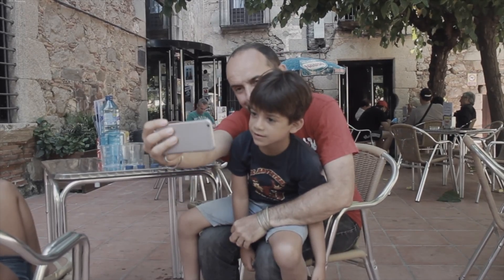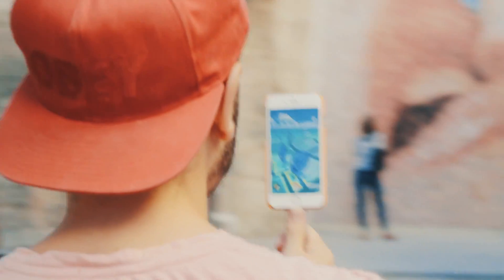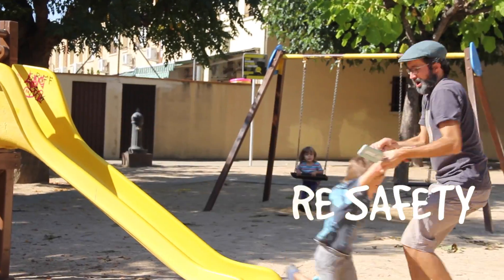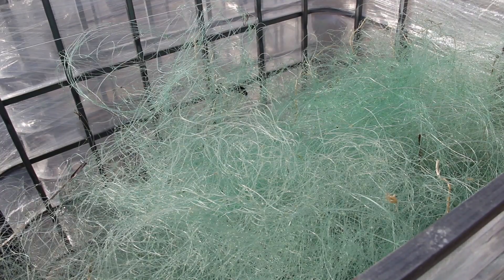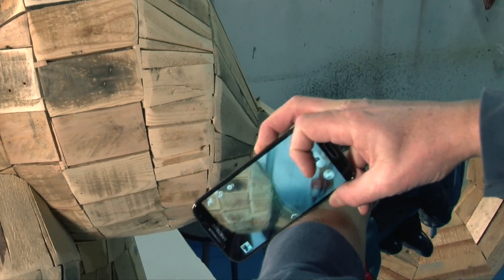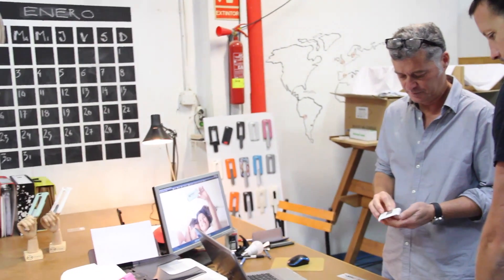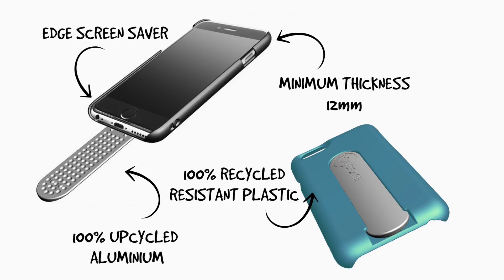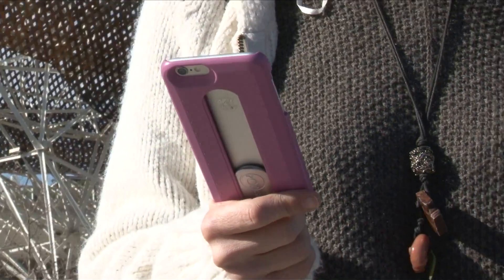POPSICASE, the eco-friendly case with handle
POPSICASE in the first and only iPhone case, made by fish nets and recycled aluminium, that has a handle that helps you use your smartphone in the most secure, comfortable and engaging way.